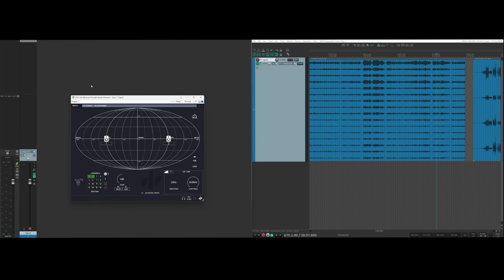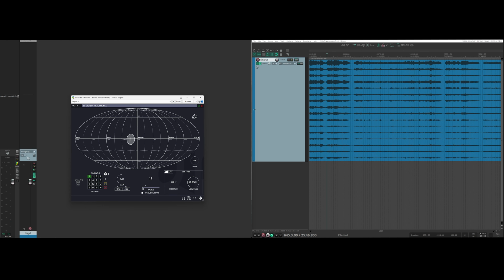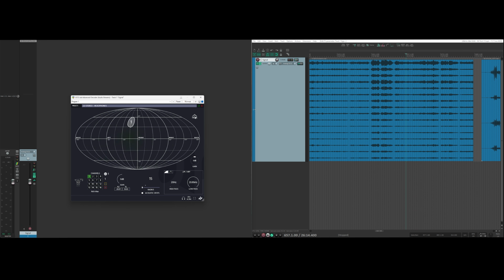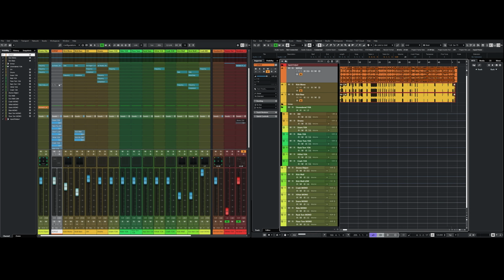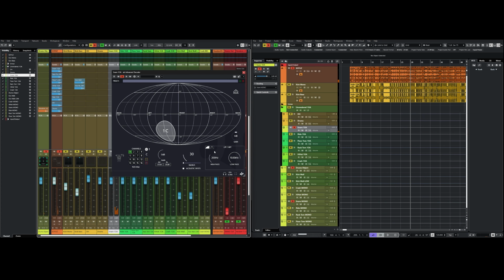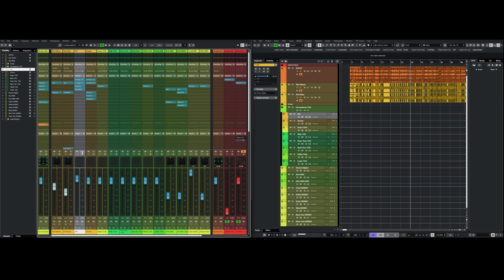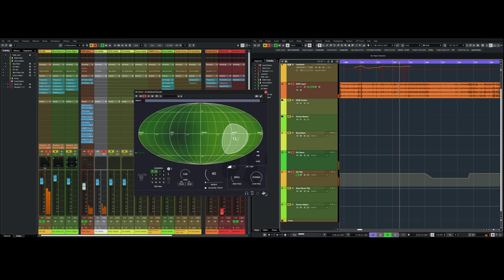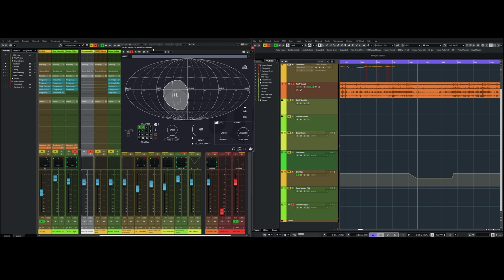ab Advanced Decoder - Spots Mode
🎧 Beamforming in Immersive Audio with the 'ab Advanced Decoder' by Audio Brewers 🎧

In this deep-dive tutorial, we walk you through the powerful capabilities of the 'ab Advanced Decoder' in 'Spots' mode, showcasing how to use sonic beams for immersive mixing using Ambisonics recordings.

From orchestral setups to full jazz trios and experimental drum recordings, discover how you can transform a single Ambisonics microphone into a complete 9.1.6 Dolby Atmos mix using nothing but smart beamforming and creative signal routing.

Timeline:
0:00 Intro
1:51 Exploring All The Controls
15:50 Real-Life Test (2 Mics Drum Recording)
28:13 Real-Life Test (1 Mic Jazz Trio)